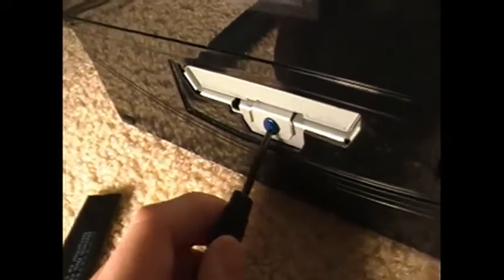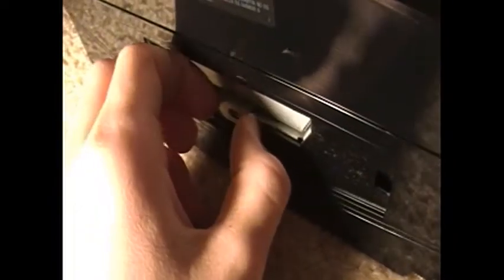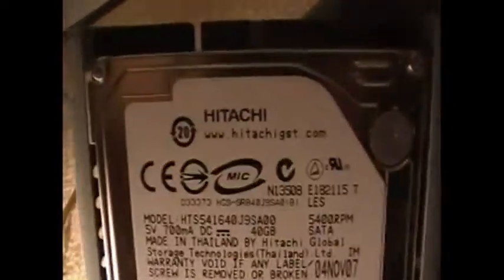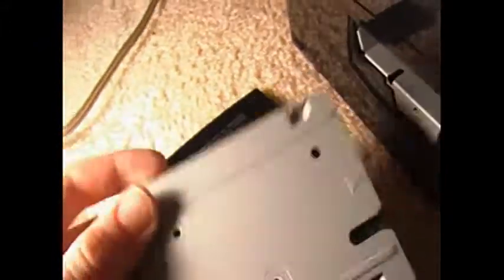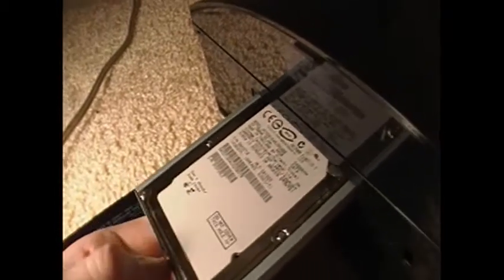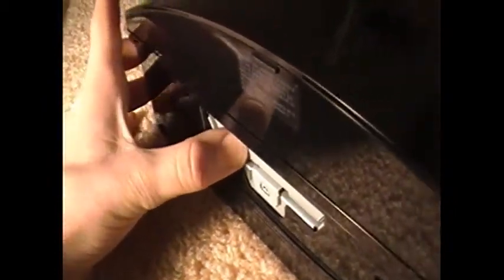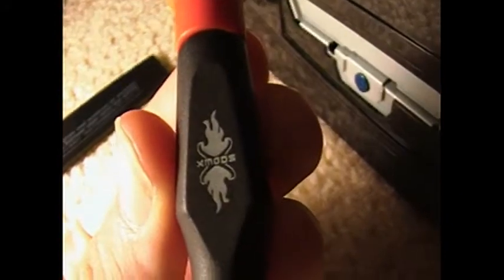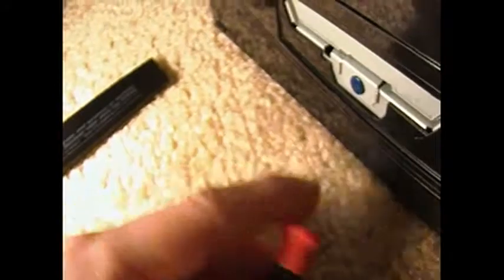How to Remove the PlayStation 3's Hard Drive